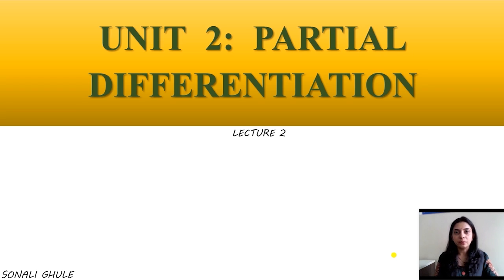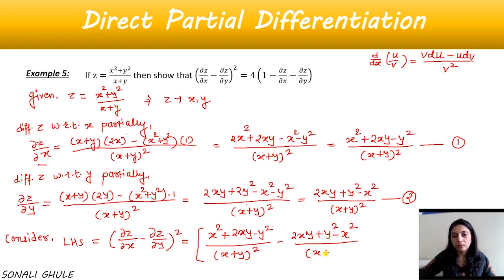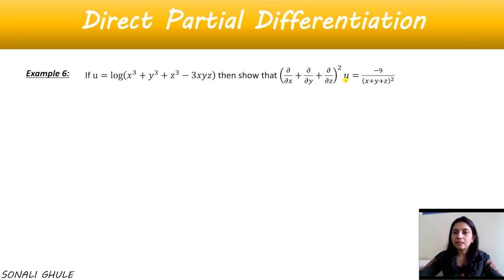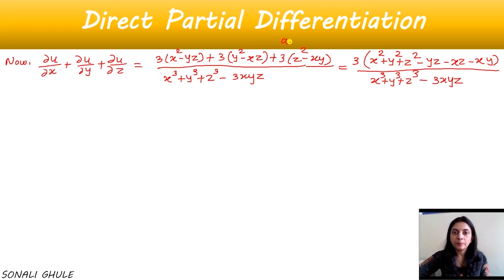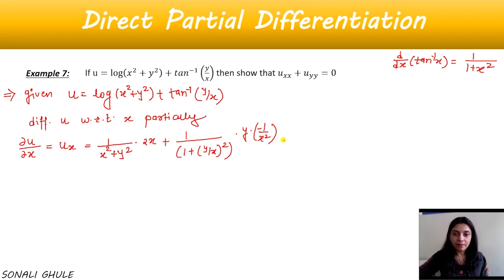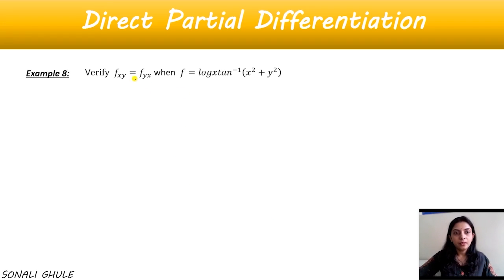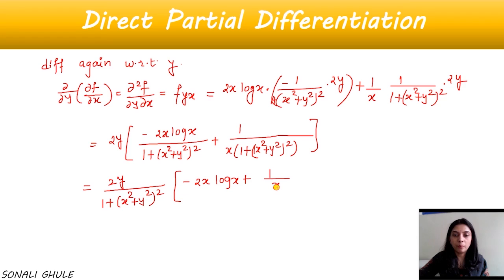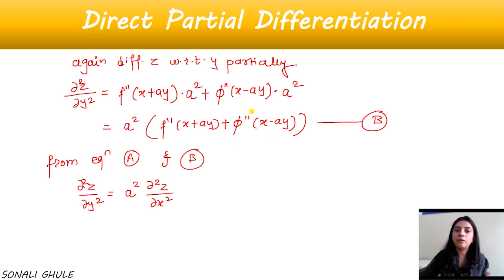Lecture 2: Partial Differentiation: Examples on Direct Differentiation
How to solve examples on direct differentiation?